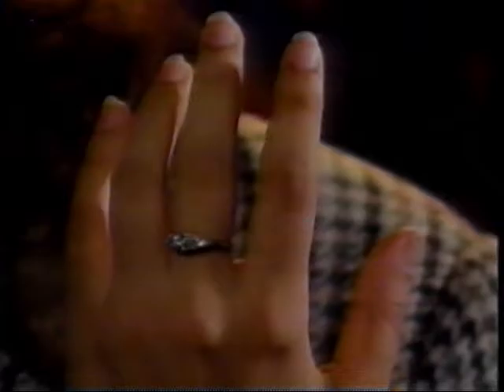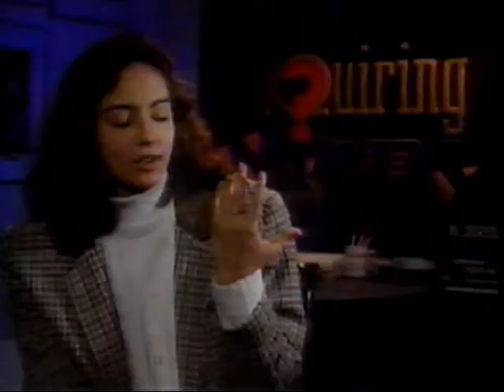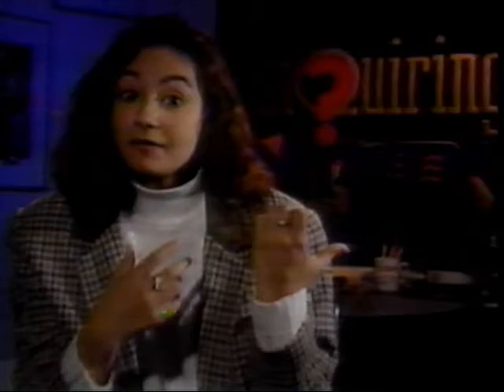Inquiring Minds - What happens when we crack our knuckles?